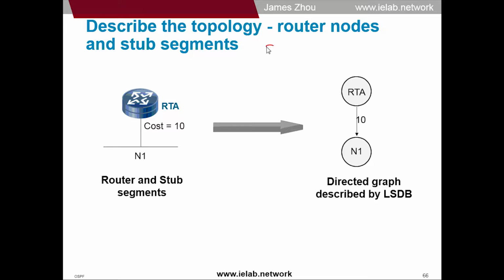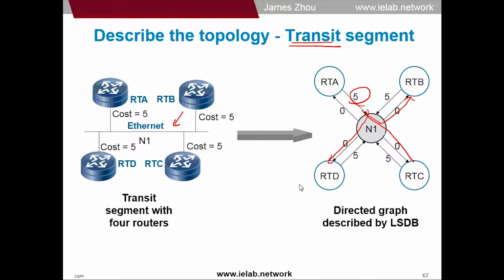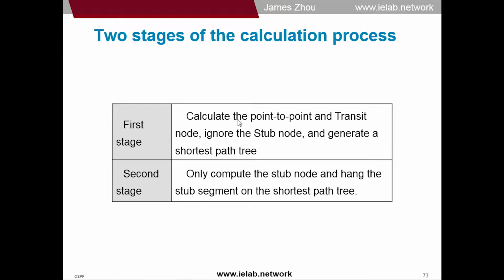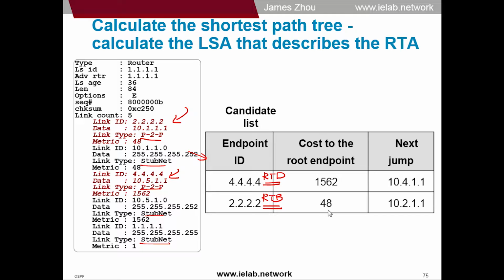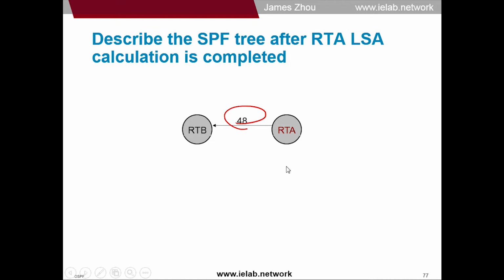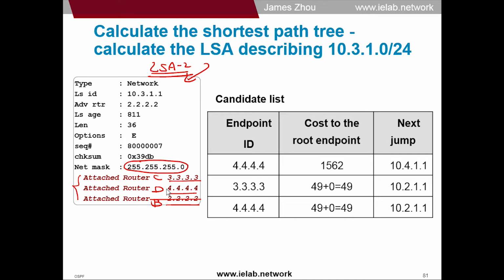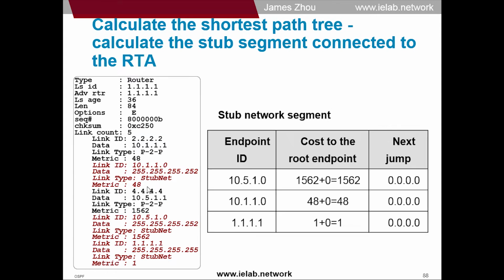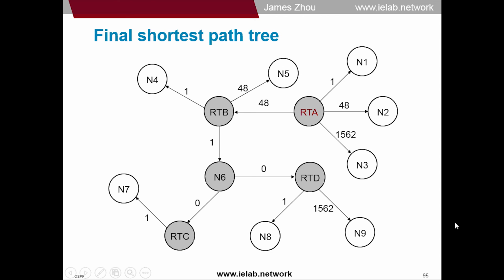16 OSPF Basic Course By IELAB OSPF